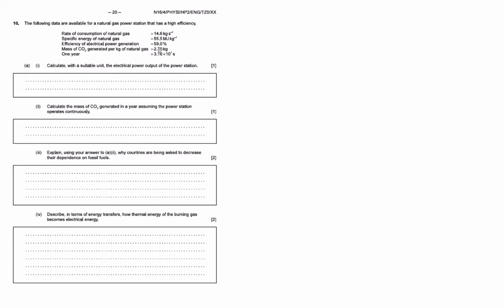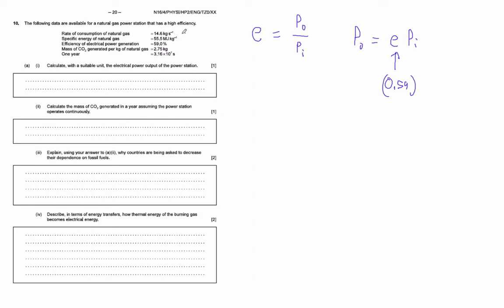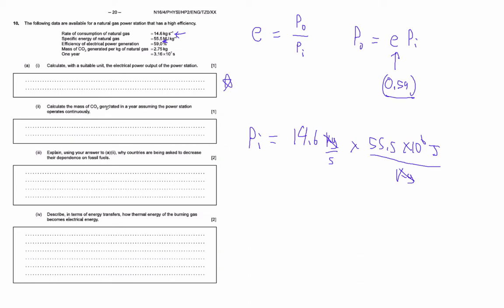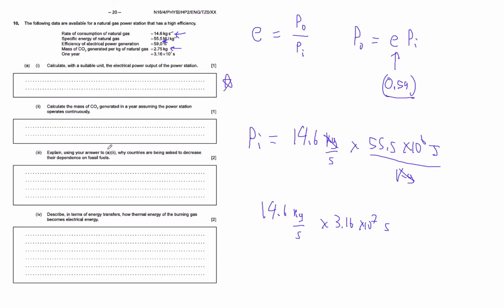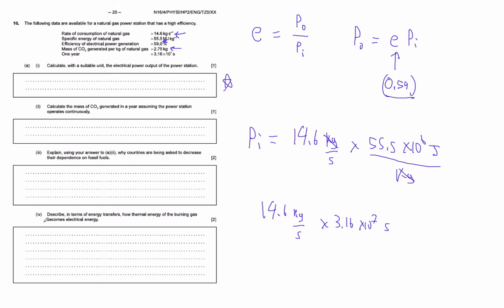N16 2 0 #10 PowerPlantTransformer P1